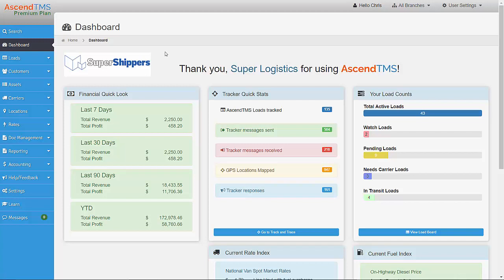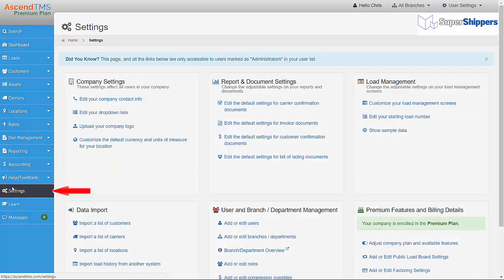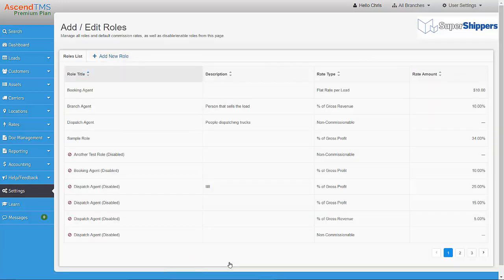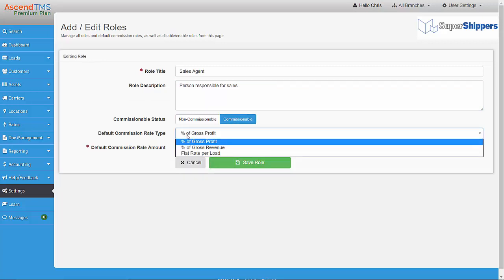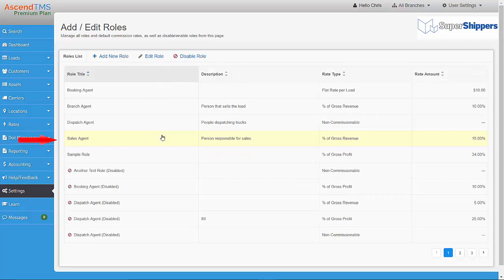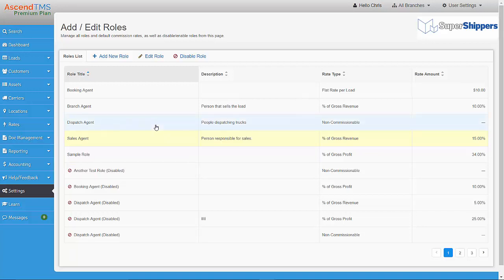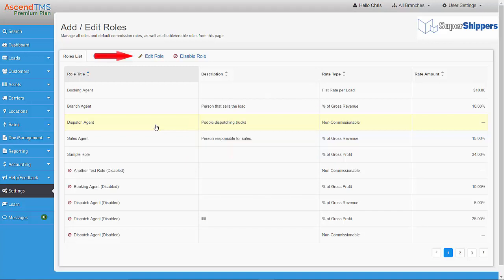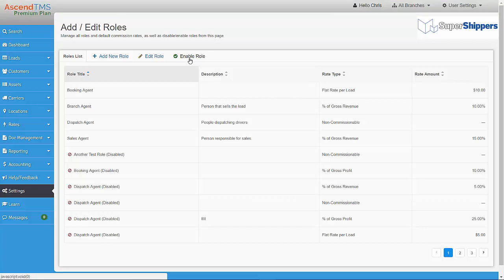AscendTMS - User Roles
This video provides an overview of how to add user roles to AscendTMS for the purpose of assigning users to roles, calculating commissions and viewing who has been assigned to loads for a particular role. i.e. Dispatchers, Sales Agents, etc.